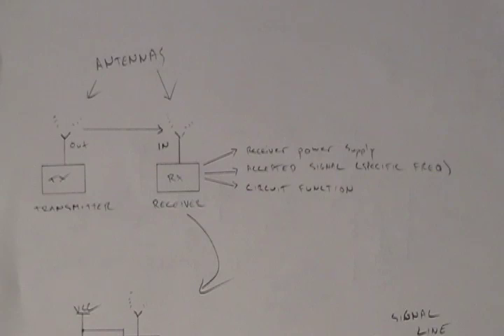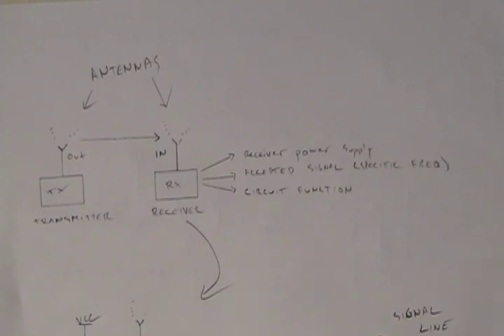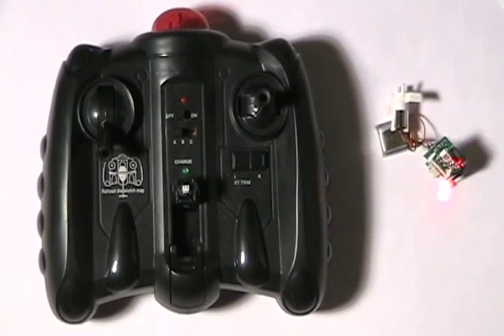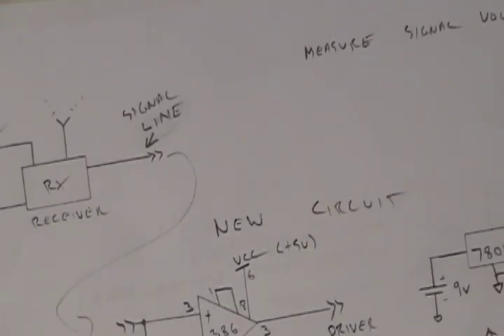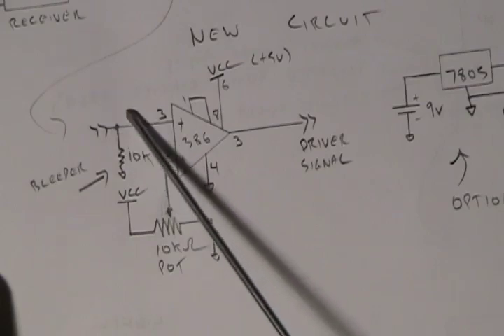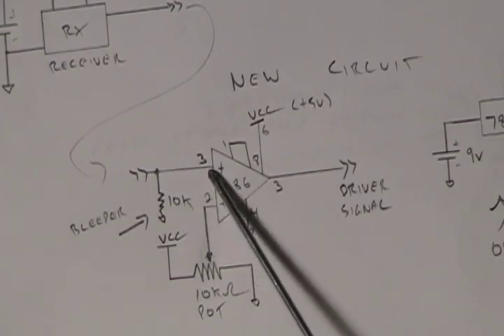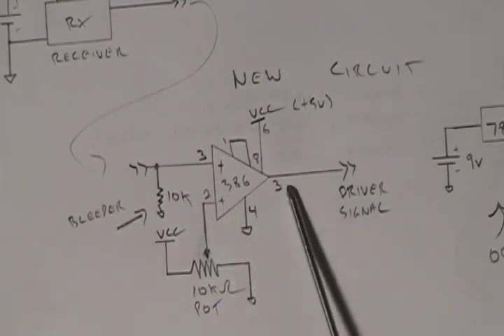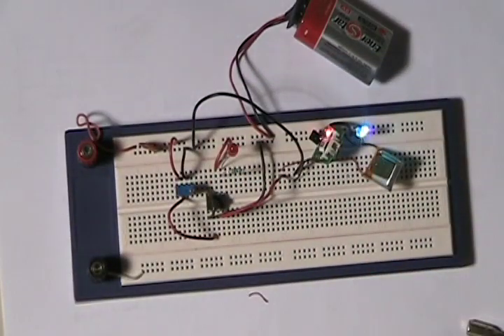Practical Circuits: RC Transmitters and Receivers - How to remove and play with them!